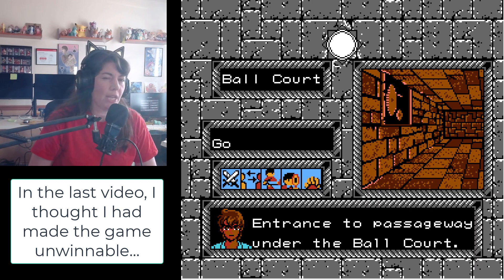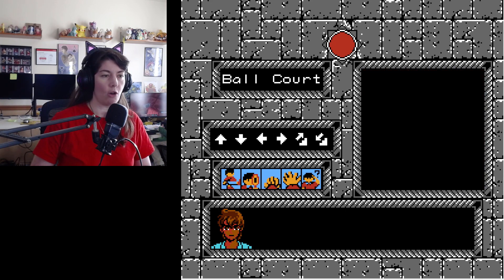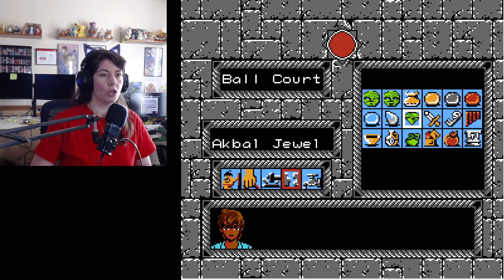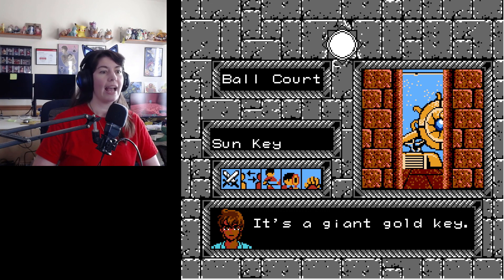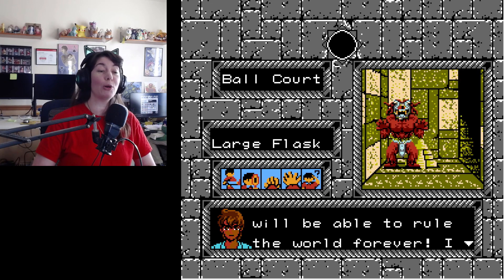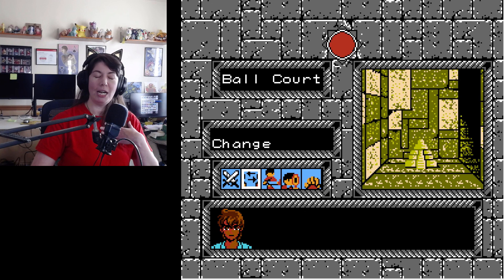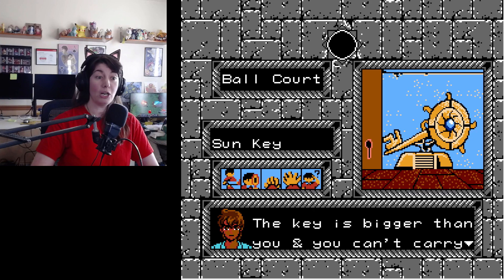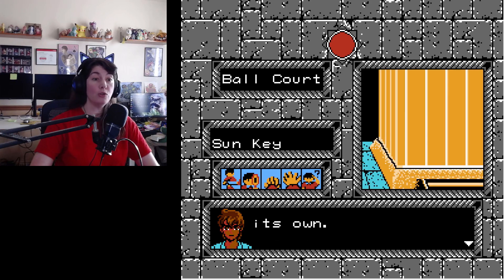Tombs & Treasure Part 5: The Big Twist Ending!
Today we explore the thrilling conclusion to Tombs & Treasure! We discover a traitor in our midst and obtain the mythical Sun Key. We fight the demon Tentacula and things go kind of timey-wimey... but you'll have to watch the video to find out!

And recommend what classic point-and-click adventure you'd like to see me tackle next!